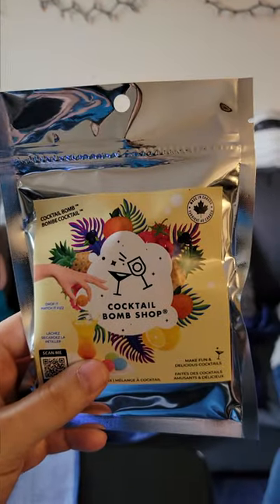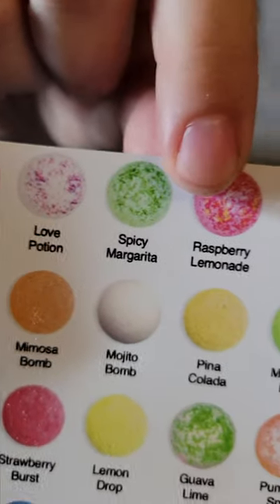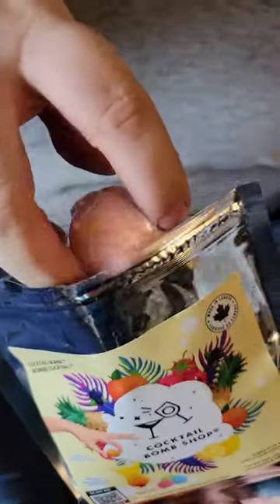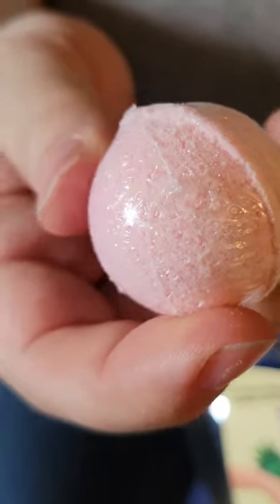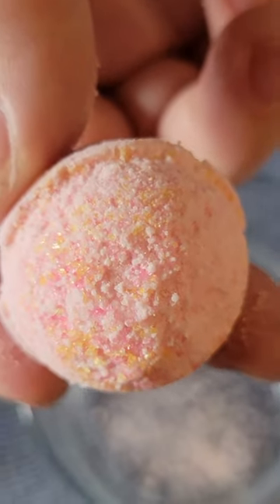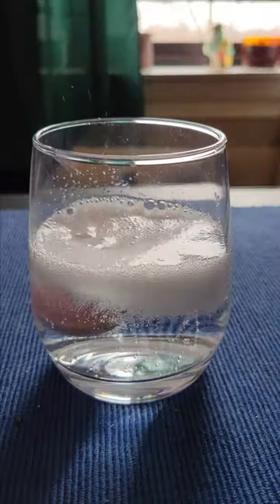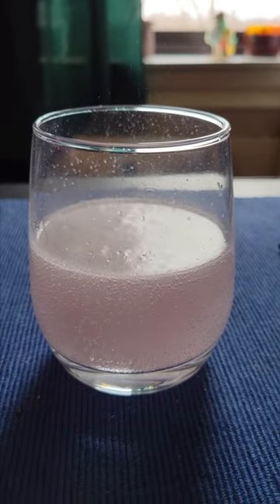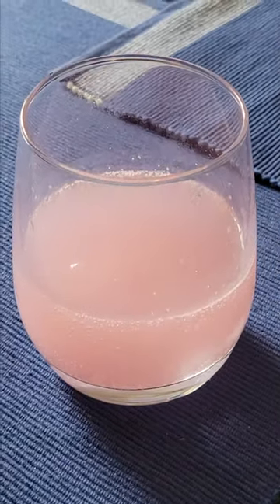Ever had a Cocktail Bomb before? Check this one out from Cocktail Bomb Shop!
Check out cocktailbombshop.com for more info on these